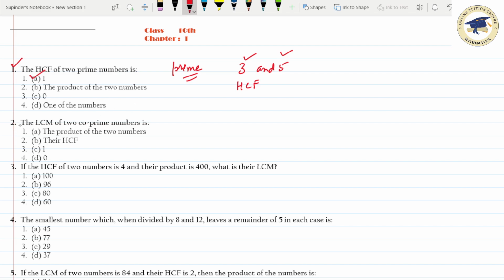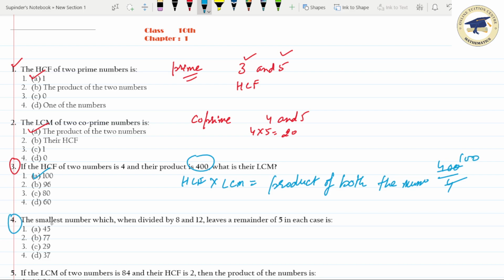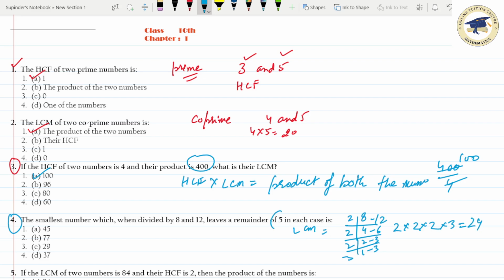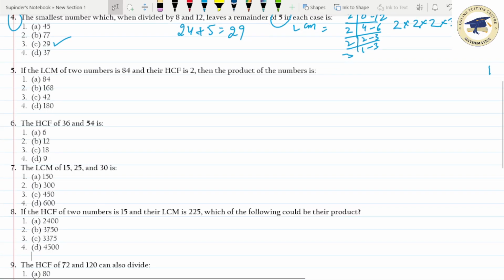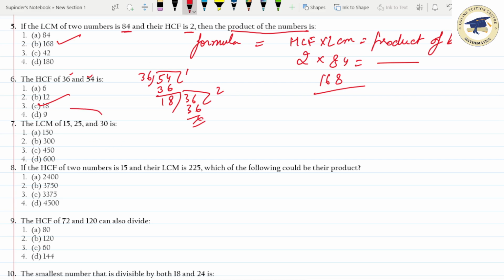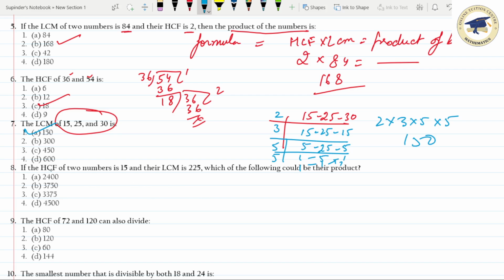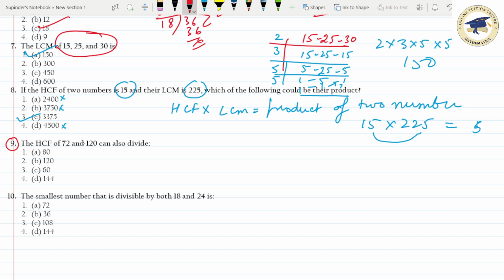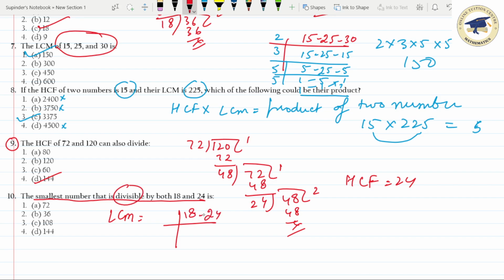class 10 MCQ , Chapter 1 (HCF,LCM)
our Gateway to Success in Mathematics!

📚 About Us: At Online Tuition Centre, we are committed to providing exceptional online mathematics classes for students in 6th to 10th grades. Our experienced educators are dedicated to helping students grasp mathematical concepts with ease.

🔍 Courses Offered:

Mathematics for 9th Grade
Mathematics for 10th Grade
🖥️ Online Learning Platform: Access our classes from the comfort of your home. Our user-friendly online platform ensures a seamless learning experience.

🗓️ Flexible Schedule: Choose from flexible class schedules to suit your routine. We understand the importance of balancing academics with other commitments.

🌐 How to Enroll:

Explore our courses and choose your grade level.
Register for your preferred class schedule.